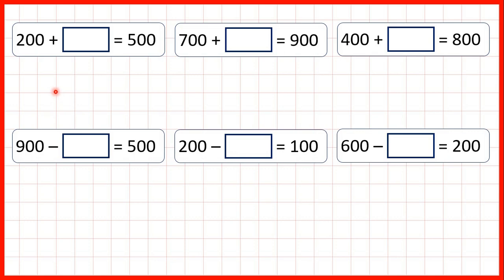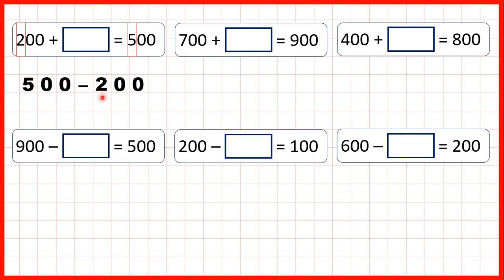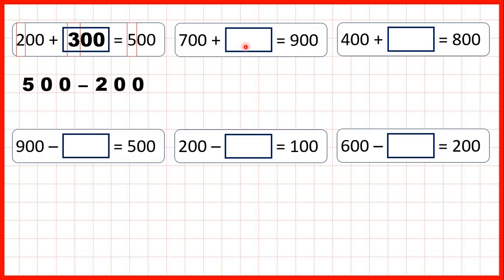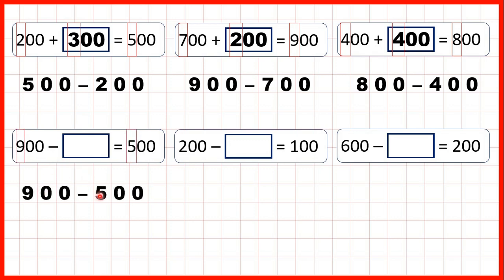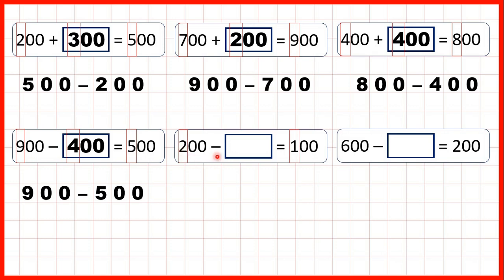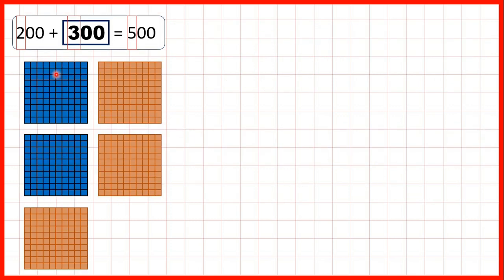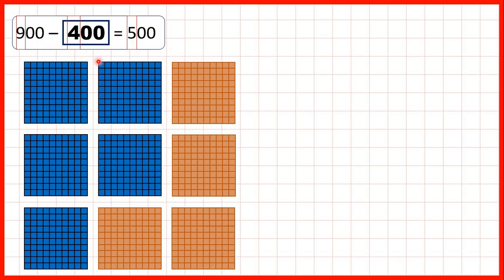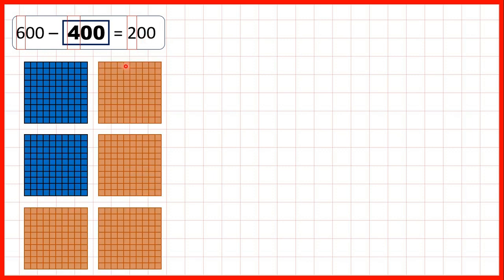Solve missing numbers for addition and subtraction with multiples of 100 within 1000 | Year 3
Solve missing numbers for addition and subtraction with multiples of 100 within 1000 | Subtraction | Year 3